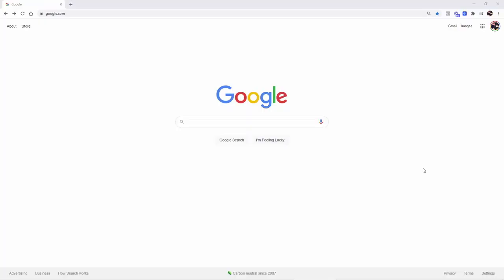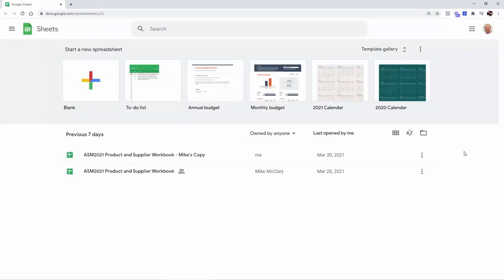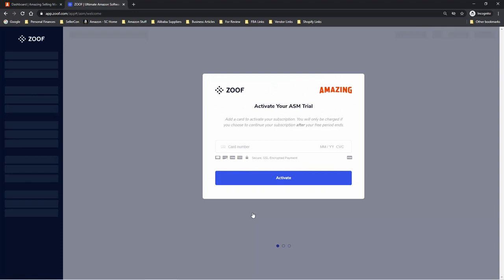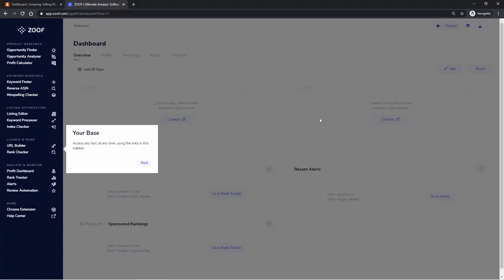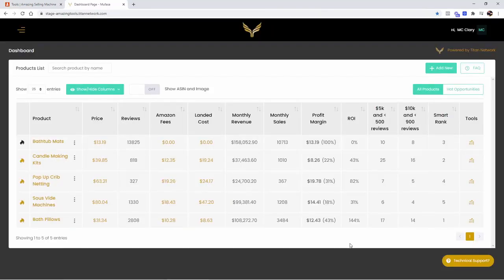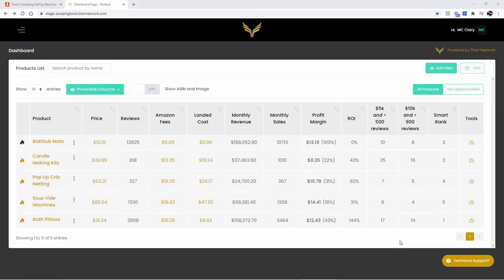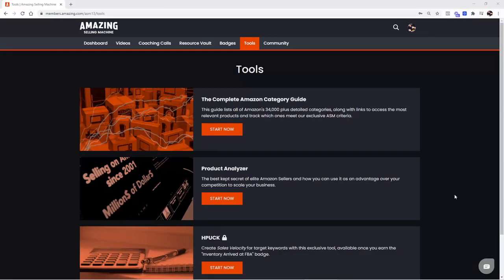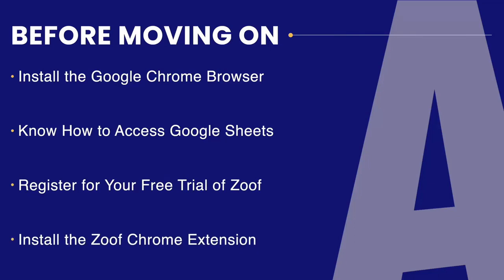ASM 13 Module 1 3 Getting Started with the Right Tools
1. In this YouTube video, we will explore the essentials of ASM 13 Module 1 3, focusing on how to get started with the right tools for success in the field. Join us as we delve into the key tools needed to excel in ASM 13 Module 1 3 and kickstart your journey towards mastery.

2. Discover the crucial tools required to excel in ASM 13 Module 1 3 in this informative YouTube video. Learn how to get started on the right foot and set yourself up for success in this field. Don't miss out on this essential guide to mastering ASM 13 Module 1 3.

3. Ready to dive into ASM 13 Module 1 3? Join us in this YouTube video as we discuss the importance of starting with the right tools. Gain valuable insights into the tools necessary for success in ASM 13 Module 1 3 and take the first step towards achieving your goals.